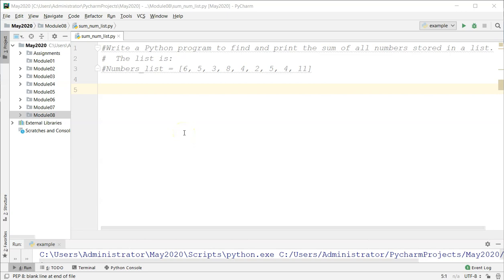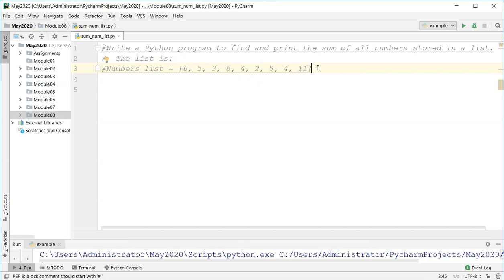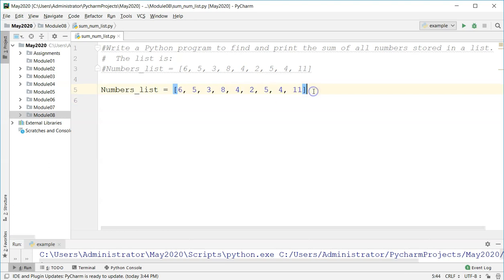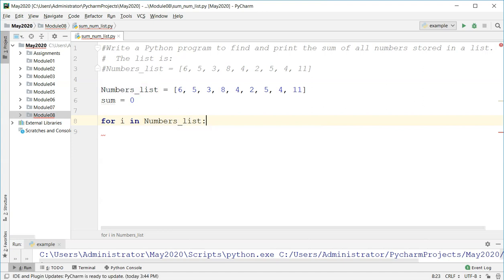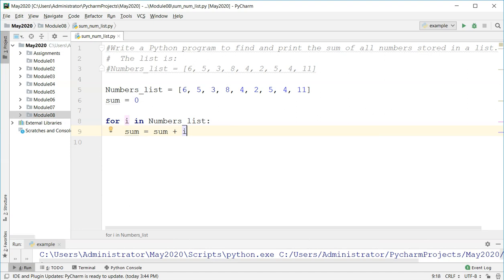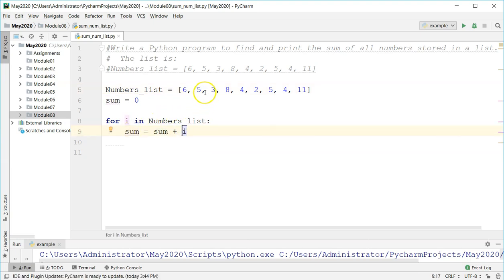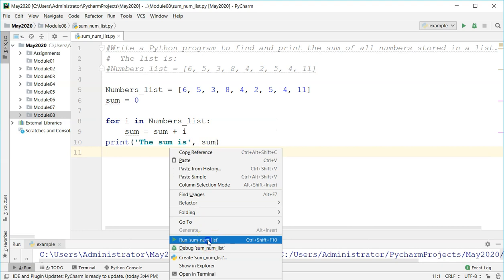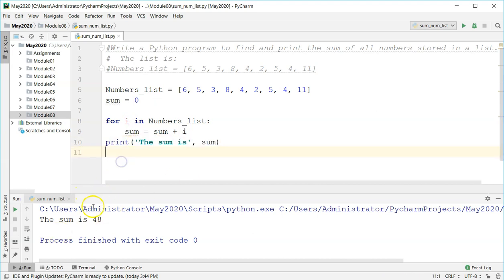42 Sum of Numbers in a List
Write a Python program to find and print the sum of all numbers stored in a list. The list is:
Numbers_list = [6, 5, 3, 8, 4, 2, 5, 4, 11]